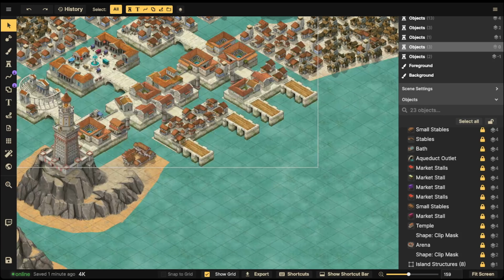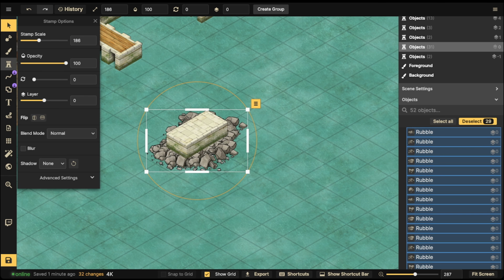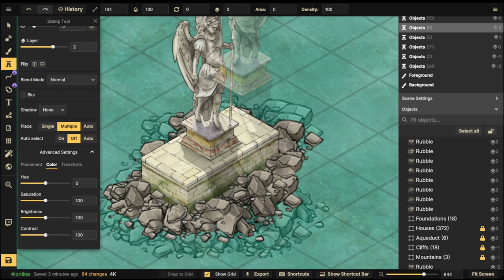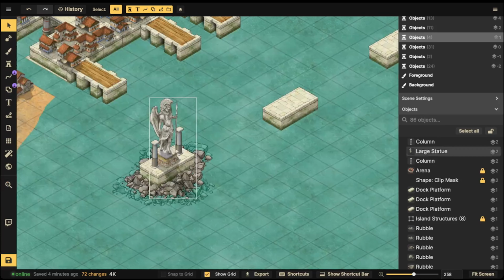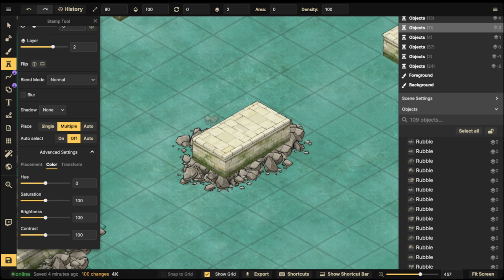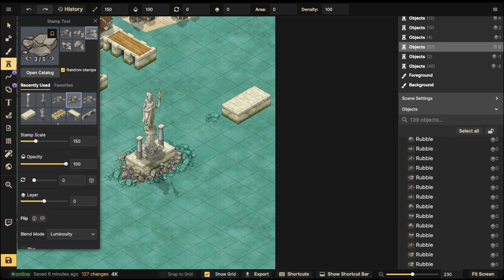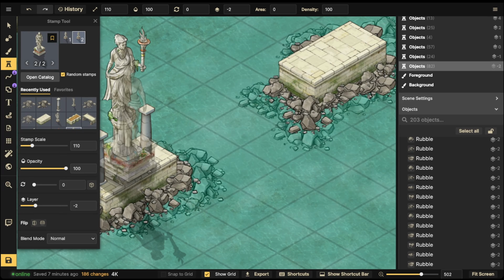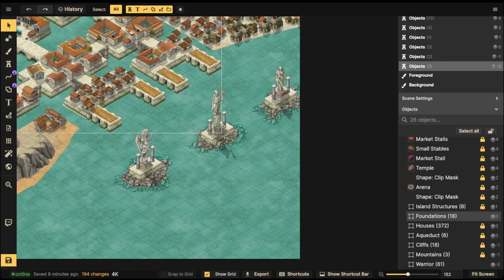Stormbreakers | Masterclass Clip